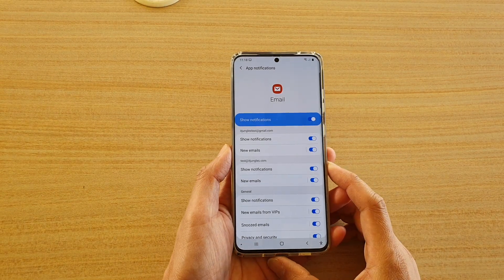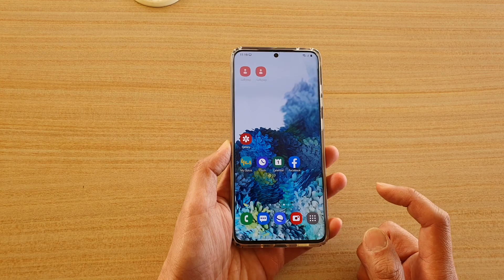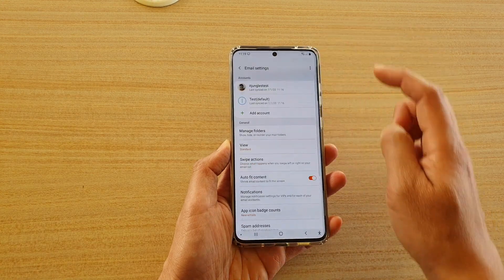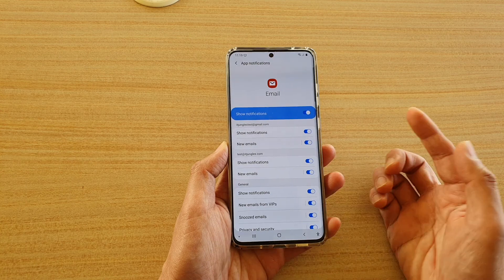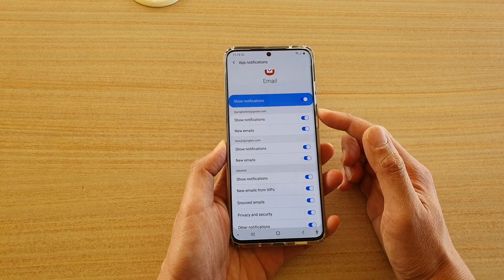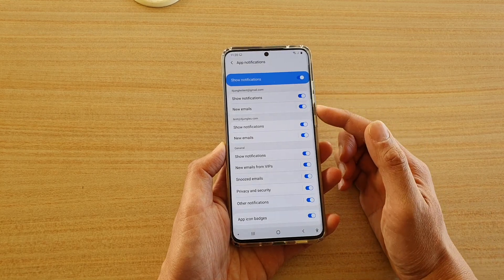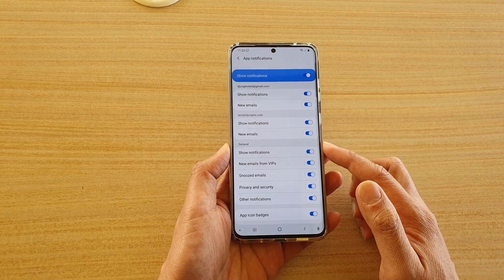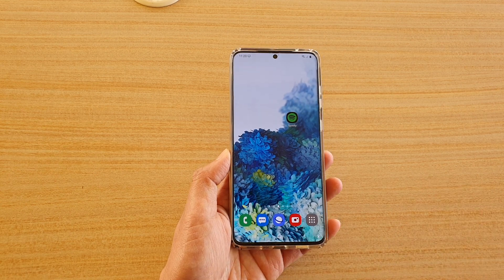Galaxy S20/S20+: How to Turn Email Notifications On/Off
Learn how you can turn email notifications On or Off on Galaxy S20 / S20 Plus / S20 Ultra.

Android 10.